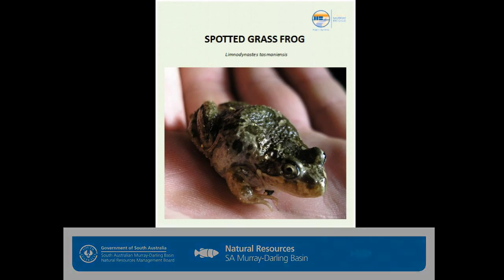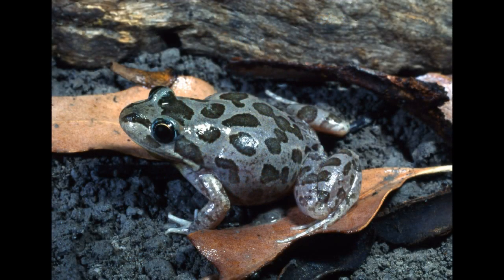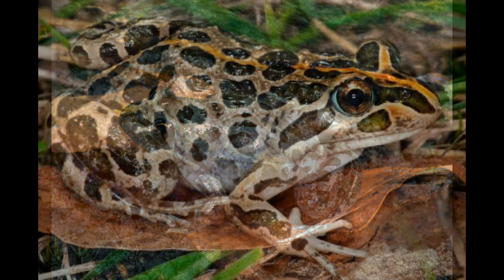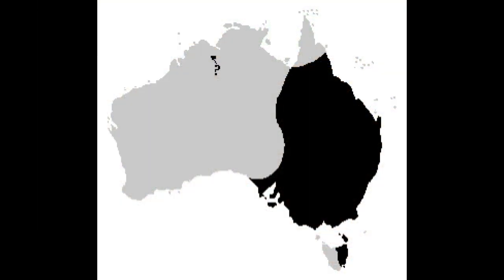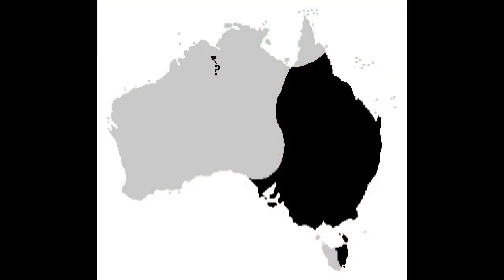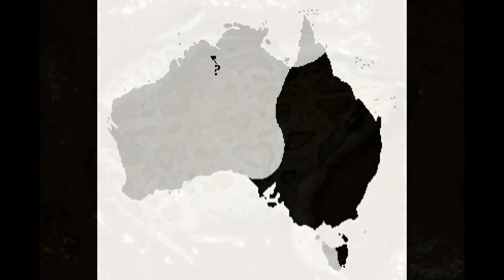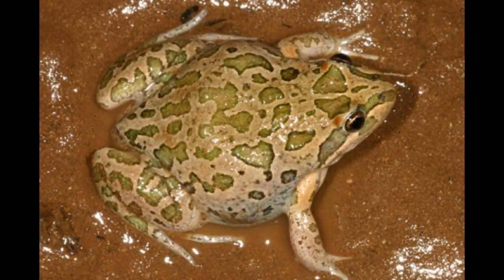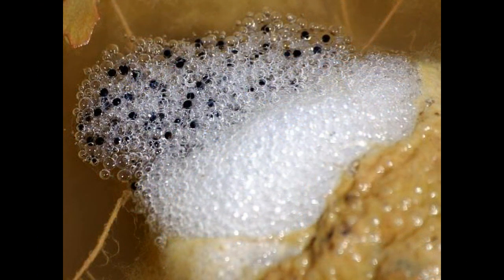Spotted Grass Frog